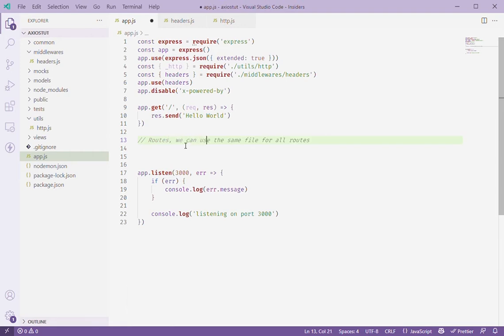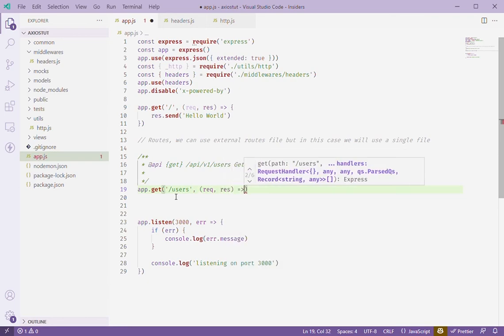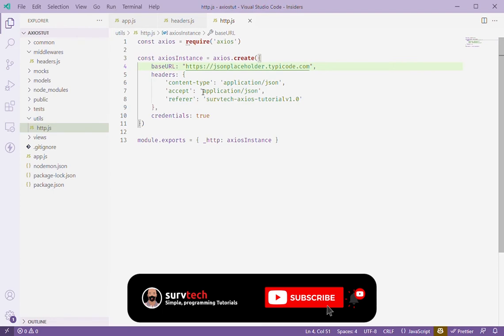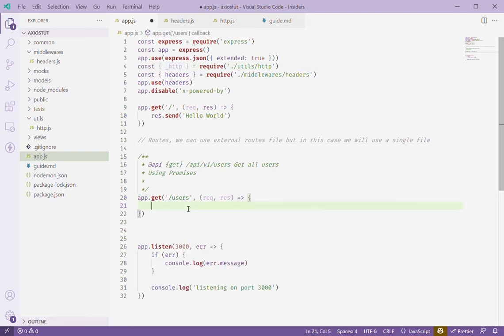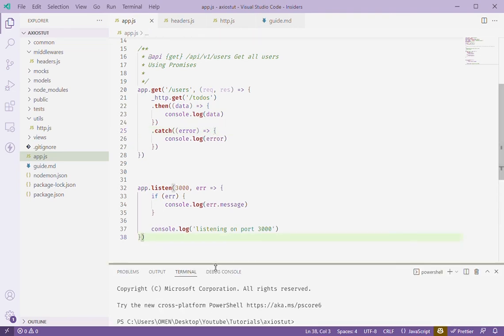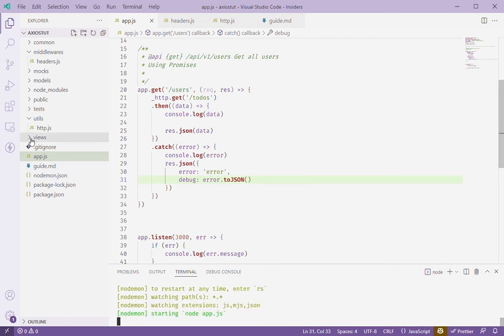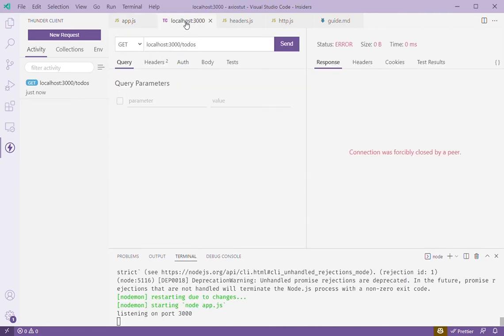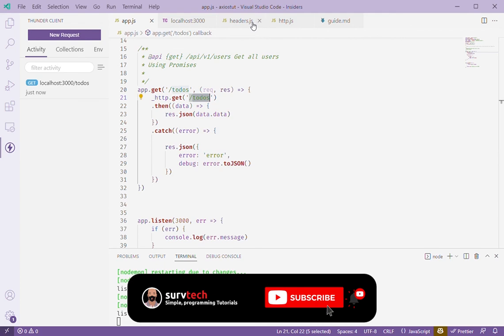#2 Axios - GET Request using Promises